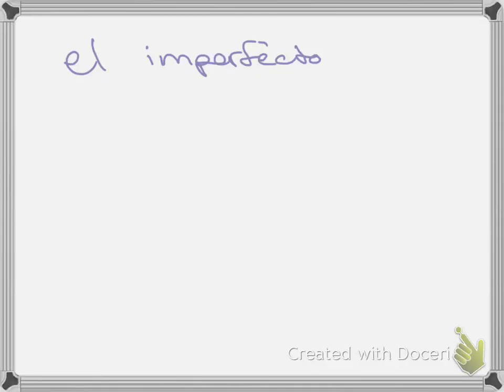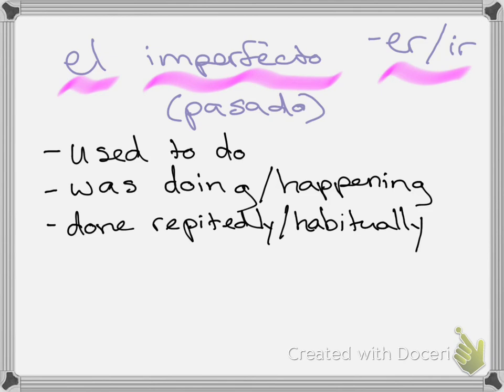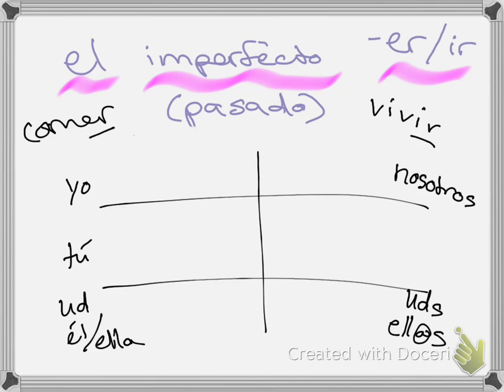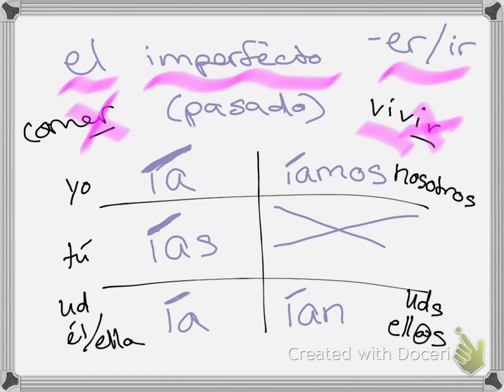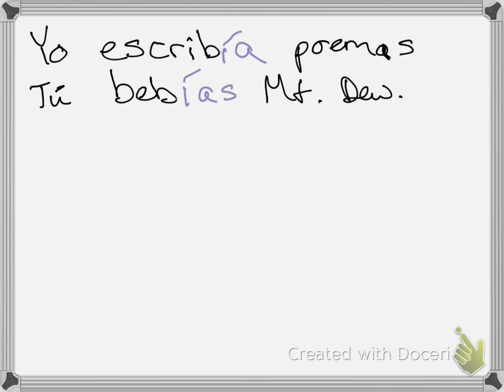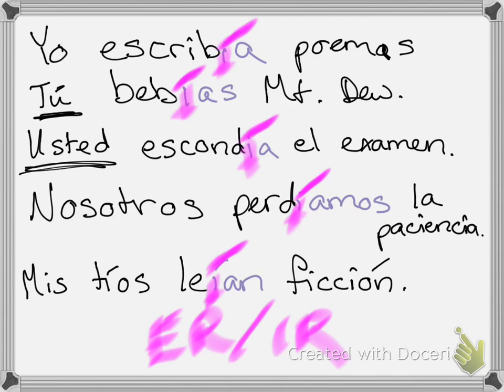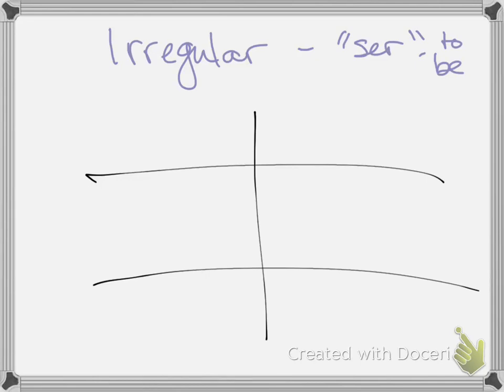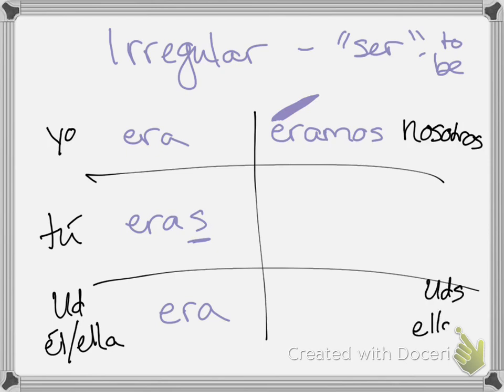Imperfecto de verbos de -er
Learn how to form Spanish verbs that end in -er in the imperfect past tense.